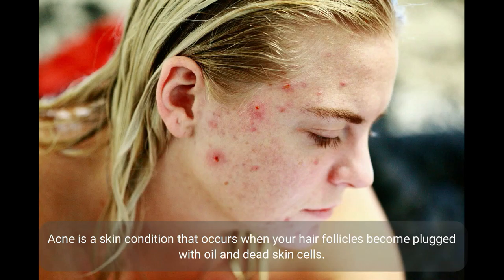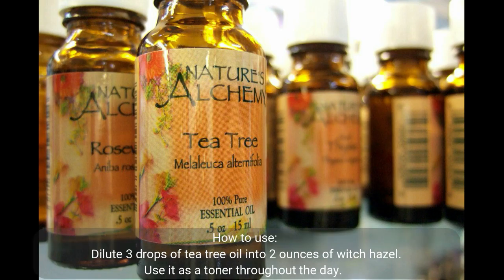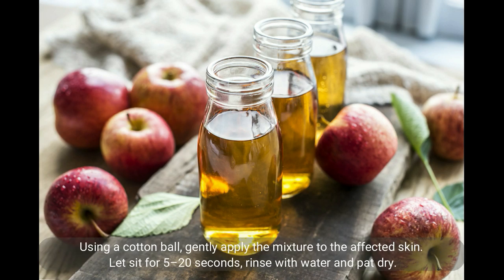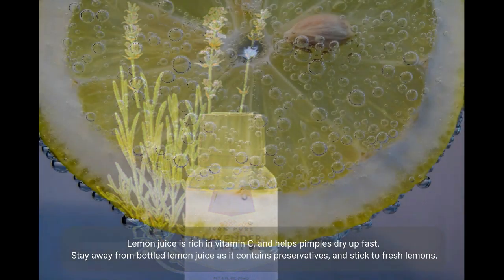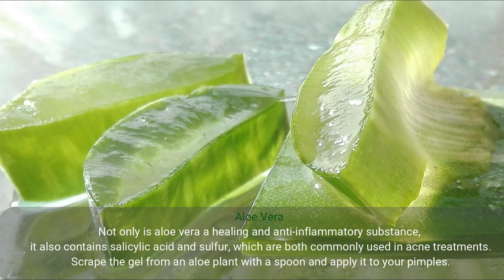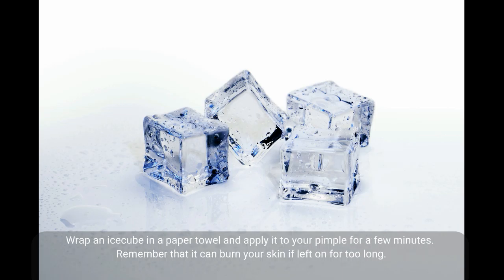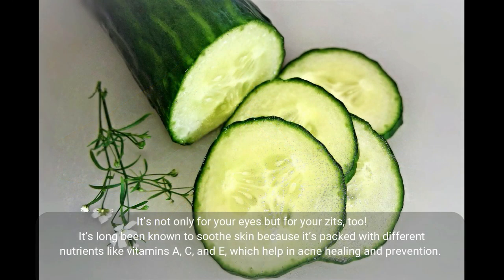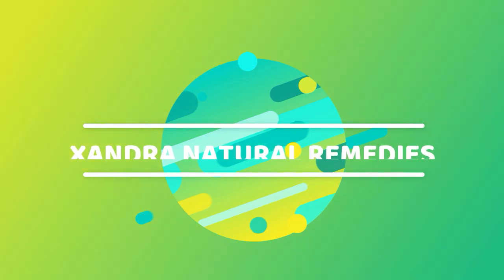How To Get Rid Of Acne With Natural Remedies I Home remedy I Natural Acne Treatment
How To Get Rid Of Acne With Natural Remedies
In this video i will show you different ways to get rid of acne fast with natural home remedies.
Acne is a skin condition that occurs when your hair follicles become plugged with oil and dead skin cells. It often causes whiteheads, blackheads or pimples, and usually appears on the face, forehead, chest, upper back and shoulders.
Here are some natural acne treatments:

-Tea tree oil is a popular choice for treating acne because of its anti-inflammatory and antimicrobial properties. It’s thought to calm redness, swelling, and inflammation. It may even help to prevent and reduce acne scars, leaving you with smooth, clear skin.
How to use: Dilute 3 drops of tea tree oil into 2 ounces of witch hazel. Use it as a toner throughout the day. You can use a face wash, moisturizer, and spot treatment containing tea tree oil as well.
  -Sesame Oil
This delicious Asian oil isn’t just for cooking. Sesame oil contains protein and an antioxidant compound called sesamol. It can help unclog your pores, and since it contains vitamins A and E, it helps smooth your skin overall.
Soak cotton balls in sesame oil and apply to your skin. Leave it on for about 20 minutes and wash off with a mild cleanser. You can also leave it on overnight!
Apple cider vinegar is an antimicrobial agent that reduces bacteria in the skin. Its mild acids are able to control the oil production of the skin and act as an astringent. Apply ACV to your skin and leave it on for five to seven minutes.
-Green Tea
Green tea isn’t just for drinking, its awesome anti-oxidant effects also help when applied directly to the skin. Green tea helps fight inflammation that may cause pimples due to its high content of flavonoids and tannins. Steep a green tea bag and apply it to affected areas.
A few drops of lavender essential oil may be just what you need to clear acne fast. It has antibacterial and antifungal properties, as well as antioxidants that help heal acne. Apply a drop on your pimples, let it air dry and reapply after a few hours, or leave it on overnight.
-Lemon
Lemon juice is rich in vitamin C, and helps pimples dry up fast. Stay away from bottled lemon juice as it contains preservatives, and stick to fresh lemons. You can dip a cotton swab in lemon juice and apply it to your pimples before bed, or you can mix one tablespoon of lemon juice with one tablespoon of cinnamon and leave it on your skin overnight. In the morning, wash it off with warm water.
-Aloe Vera
Not only is aloe vera a healing and anti-inflammatory substance, it also contains salicylic acid and sulfur, which are both commonly used in acne treatments. Scrape the gel from an aloe plant with a spoon and apply it to your pimples.
-Aspirin
Sounds weird, I know, but this can actually help. I won't get too deep into the chemistry, but aspirin is a derivative of salicylic acid, and it can soothe an angry zit just like it soothes a headache.  Crush an aspirin pill and add it to water to form a paste. It can be used as a spot treatment overnight!
-Honey
You may love it for its taste, but honey is also an amazing antimicrobial and wound-healing remedy. New Zealand, known for their Manuka honey, is a particularly excellent acne remedy.Raw honey helps balance the bacteria on your skin, which makes it a great product to use for acne. Manuka honey has been studied as an anti-acne product and found to be significantly more effective than other popular products. Honey speeds up your skin cells' healing processes.Apply it to your skin for 15-20 mins to help reduce swelling and kill germs.
-Ice
Ice is a vasoconstrictor and decreases blood supply and inflammation in the pimple. It can reduce swelling and redness, taking your pimple down a few notches. Wrap an icecube in a paper towel and apply it to your pimple for a few minutes. Remember that it can burn your skin if left on for too long.
-Banana peel
Banana peel applied with the inside layer against the skin has been a reported cure for plantar warts on the soles of the feet, so there's reason to think it may be helpful applied to pimples as well. Gently rub the peel over the affected area for 5 to 10 minutes, and then wash your face.
-Cucumber
It’s not only for your eyes but for your zits, too! It’s long been known to soothe skin because it’s packed with different nutrients like vitamins A, C, and E, which help in acne healing and prevention. When used regularly, cucumber can prevent the development of oily skin and, in time, acne breakouts.
  -Orange peel
The peel of an orange is packed full of antioxidants, which also have antibacterial properties that stop spots from forming. It can also work to reduce pain and swelling of pimples.
Use it fresh and rub it all over the affected area. Making sure you use a clean piece for each section of acne to stop any bacteria transfer.